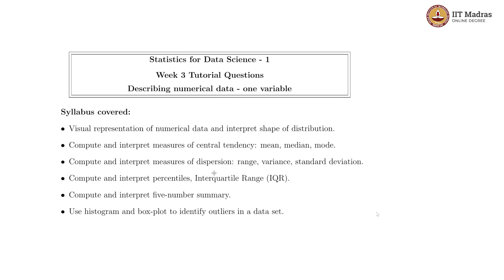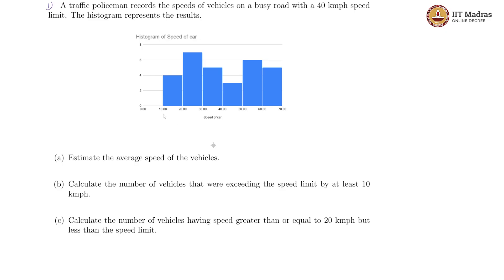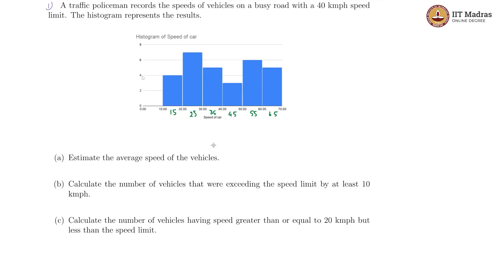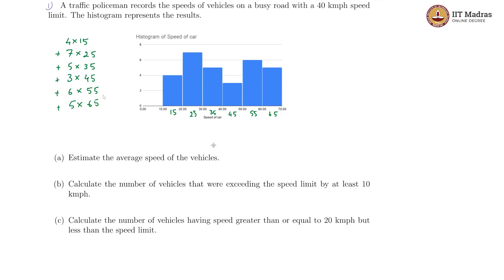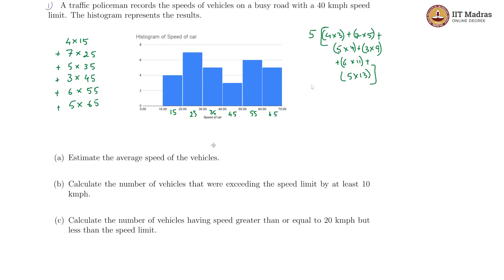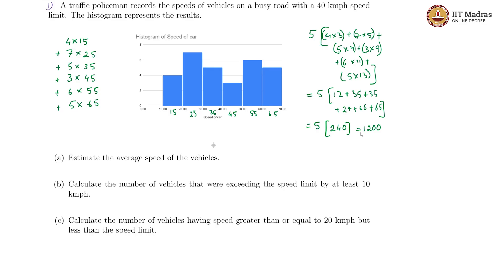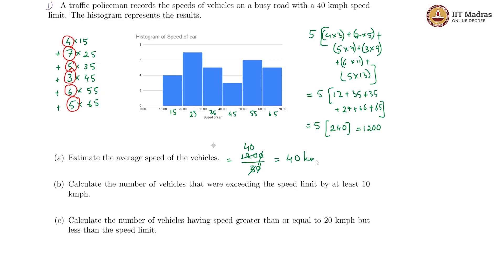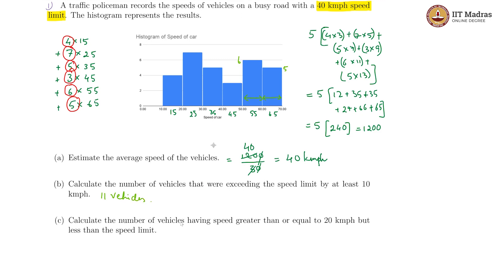Week 3 - Tutorial 1